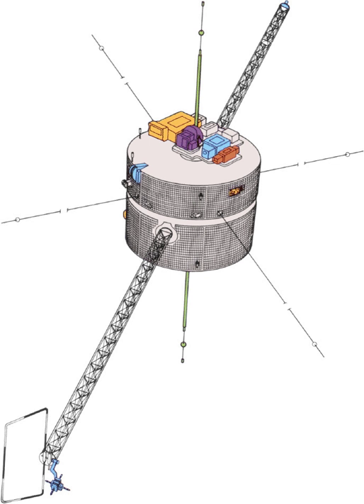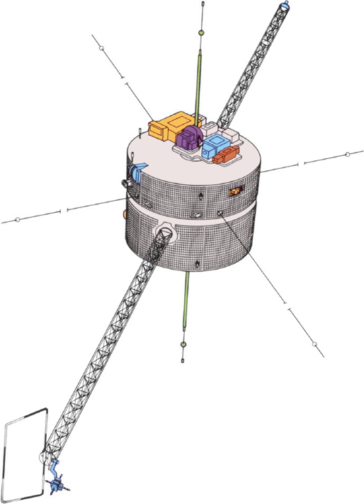Polar (spacecraft) | Wikipedia audio article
00:00:35 1 Launch
00:01:45 2 Operations
00:02:32 3 Characteristics
00:04:16 4 Scientific instruments
00:05:59 5 Results

- Socrates

SUMMARY
The Global Geospace Science (GGS) Polar satellite was a NASA science spacecraft designed to study the polar magnetosphere and aurorae. It was launched into orbit in February 1996, and continued operations until the program was terminated in April 2008. The spacecraft remains in orbit, though it is now inactive. Polar is the sister ship to GGS Wind.